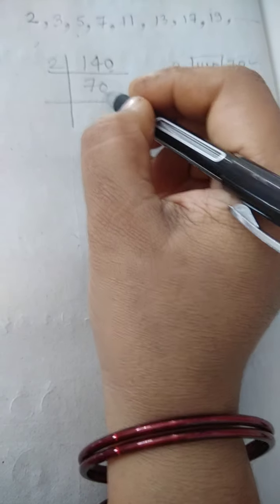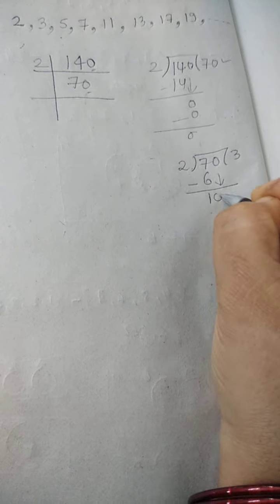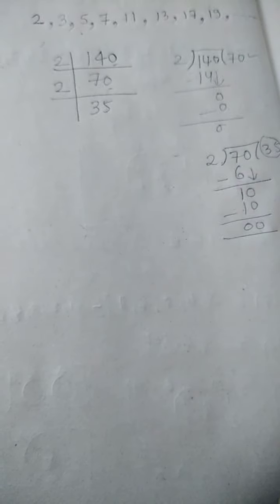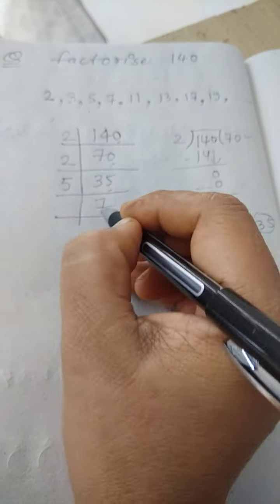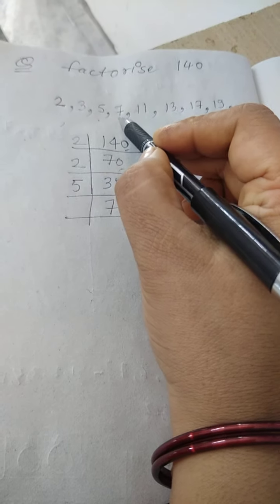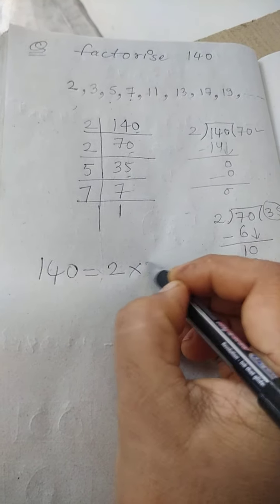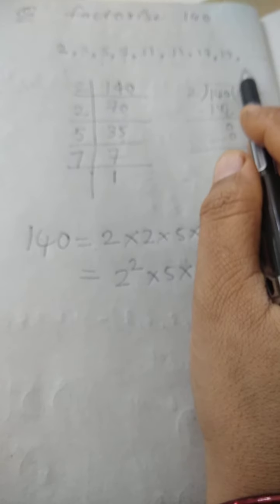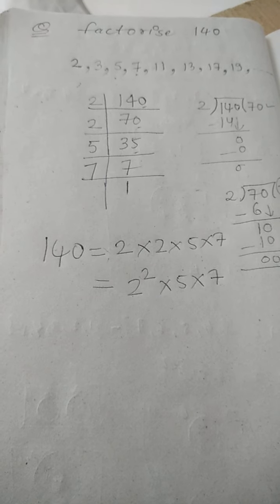factorisation of composite numbers.Video-3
In this video u will learn about factorisation of composite numbers. it is useful right from v to x class.

It is useful for finding LCM and HCF by writing product of primes.

easy explaination as if your teacher is in front of u.